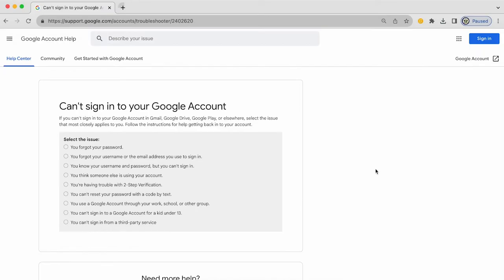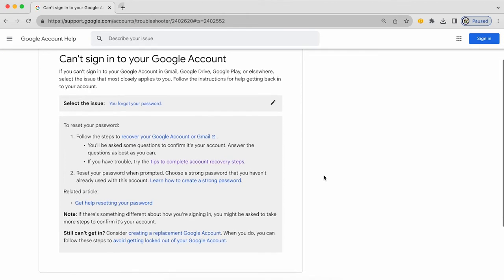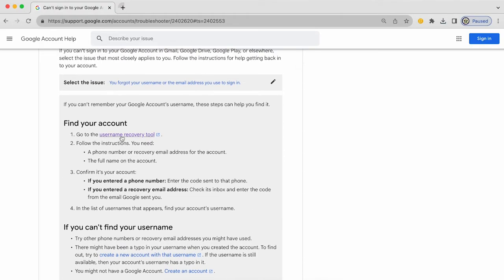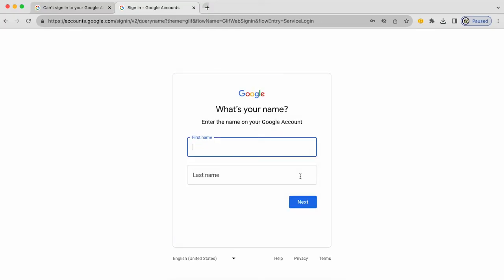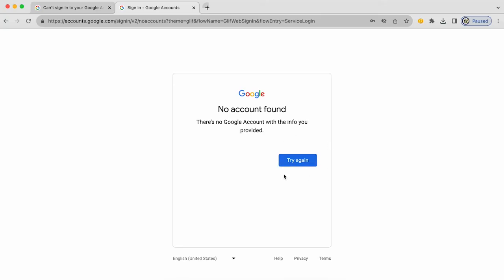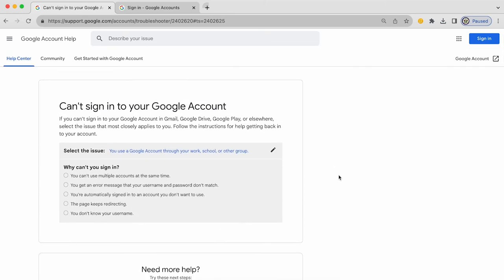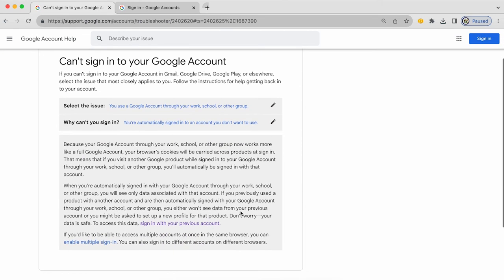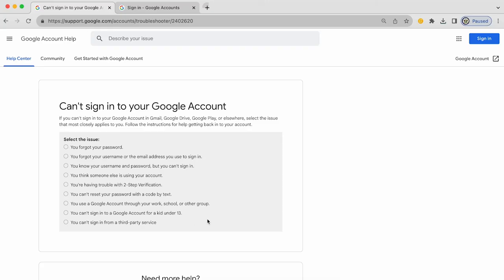Looking at the Google Account Access Troubleshooter | 2023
The long-winded and information-rich videos are meant to aid you in finding your own solutions as I don't believe in doing the work for users (it wont help you avoid these issues in the future).  As they say-  "knowledge is power".

You can usually find me on the Google help forums, one of which is